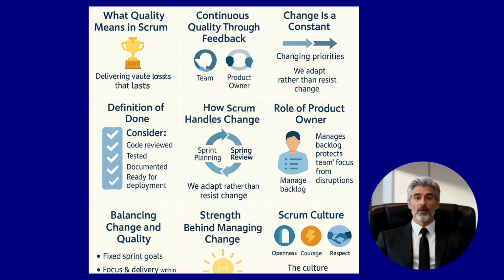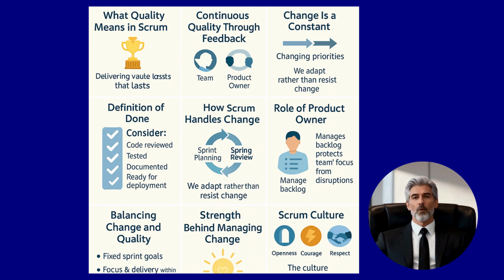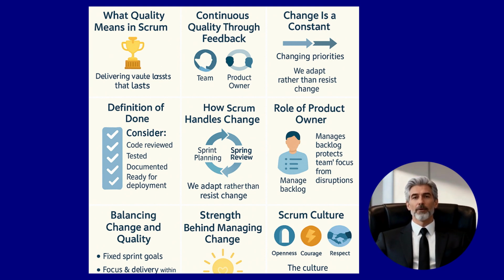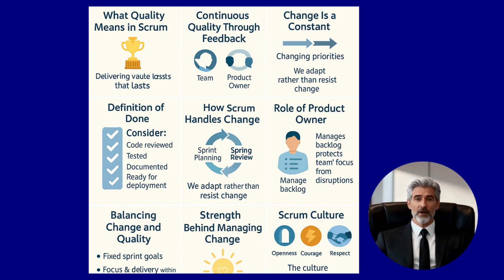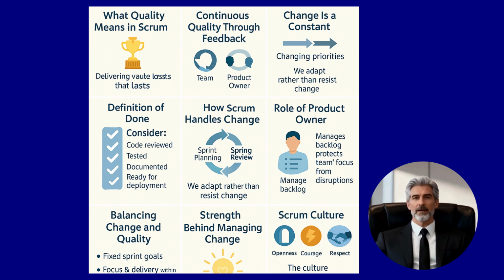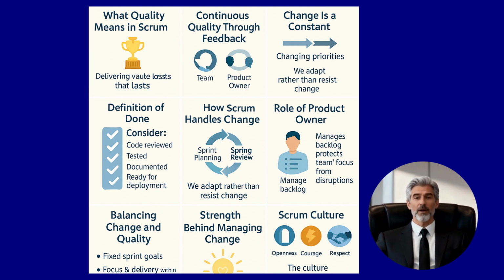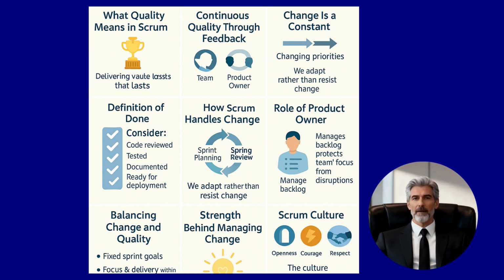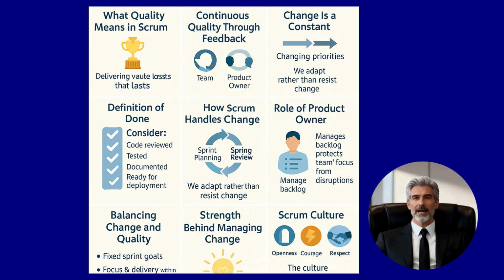Managing Quality & Change in Scrum | How Agile Teams Deliver Continuous Excellence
“Quality in Scrum Explained | How to Manage Change & Deliver Better Every Sprint”

“Scrum Quality & Change Control | Real-World Tactics for Agile Teams”

“How Scrum Handles Quality and Change | The Agile Way to Build Better Products”
Welcome to UniTech Learn’s Agile Scrum Masterclass, where we uncover how Scrum ensures quality and manages change — two of the most critical pillars of modern Agile delivery.

In this lesson, you’ll discover how Scrum keeps teams focused on delivering high-quality products while adapting to inevitable business and customer changes — without losing velocity or value.

Here’s what you’ll learn:
✅ What Quality really means inside Scrum — beyond testing and QA
✅ How Scrum ensures continuous improvement through Definition of Done (DoD), Reviews, and Retrospectives
✅ The right way to manage Change Requests in an Agile sprint cycle
✅ How to balance flexibility with discipline to protect quality
✅ Proven strategies to handle scope changes without derailing progress
✅ How Product Owners, Scrum Masters, and Developers collaborate to maintain excellence

By the end, you’ll understand how high-performing Scrum teams adapt fast, improve constantly, and deliver quality by design — not by accident.

Scrum Masters and Product Owners handling dynamic requirements

QA leads, testers, and developers focused on quality assurance in Agile

Managers transitioning from Waterfall to Scrum

Anyone pursuing Scrum Master or Agile certification

🚀 Key Takeaway

Scrum doesn’t control change — it embraces it.
The goal is not to prevent change, but to manage it intelligently while maintaining the highest possible quality.
Learn. Grow. Lead. — with UniTech Learn.

🔖 Hashtags (Trending + Corporate SEO)